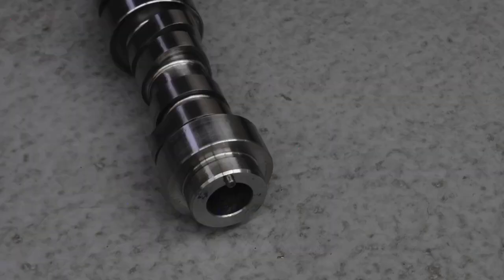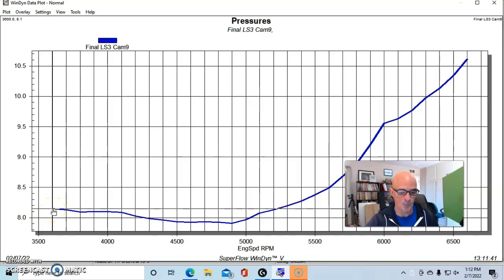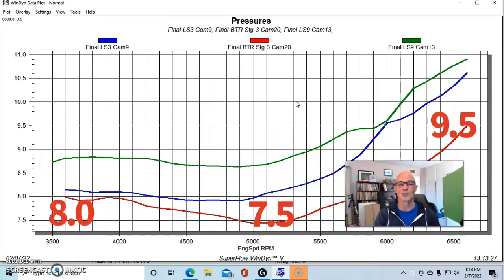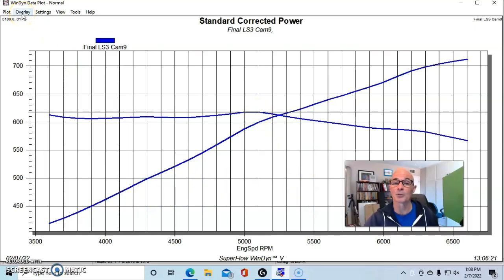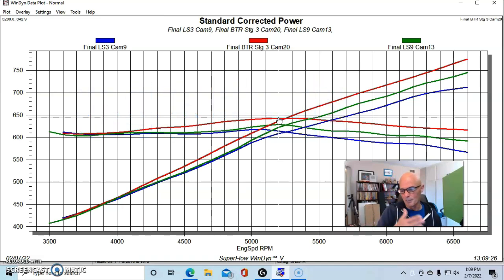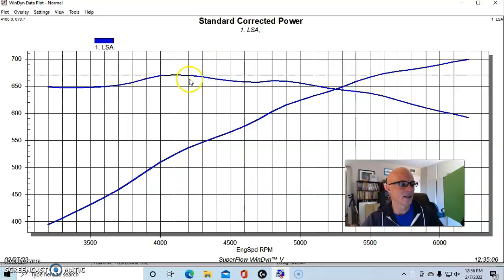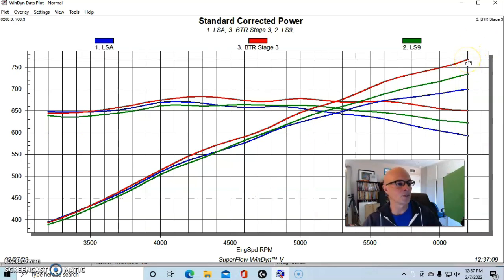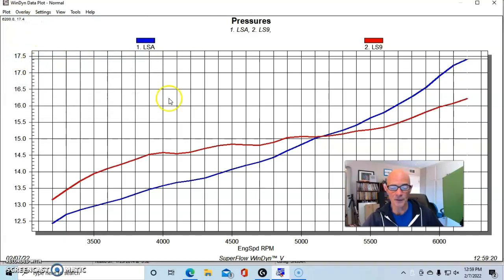HOW TO PICK THE RIGHT BLOWER CAM. SUPERCHARGED 6.2L MOTOR! LSA, LS3, LS9 vs BTR STAGE 3 BLOWER CAM!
WHAT IS THE BEST BLOWER CAM FOR MY 6.2L LS? CAN I RUN A STOCK LS3 CAM WITH BOOST? CAN I RUN A FACTORY LSA OR LS9 BLOWER CAM WITH BOOST? HOW MUCH POWER IS A BTR STAGE 3 PD BLOWER CAM UPGRADE WORTH ON A SUPERCHARGED 6.2L LS? WHAT WORKS BEST WITH A WHIPPLE SUPERCHARGER? WHAT WORKS BEST WITH A KENNE BELL TWIN SCREW BLOWER? CAN I MAKE EASILY 800 HP WITH A BLOWER CAM UPGRADE? WHAT HAPPENS TO THE BOOST PRESSURE WHEN I UPGRADE A CAM? CAN I MAKE MORE POWER WITH LESS BOOST? CHECK OUT THESE TESTS RUN ON A KENNE BELL SUPERCHARGED LS3 AND A WHIPPLE SUPERCHARGED B15 CRATE MOTOR!